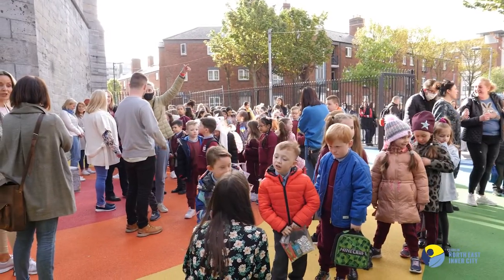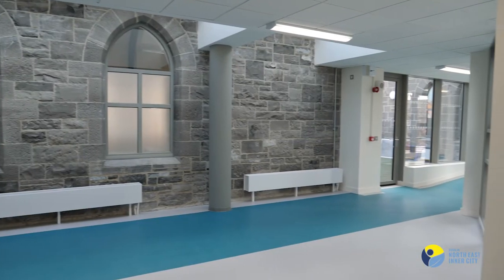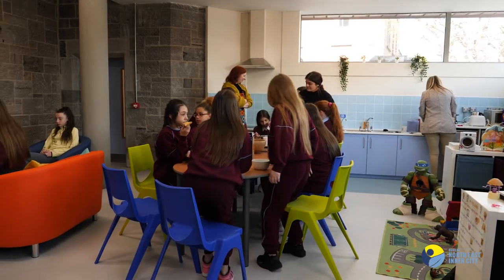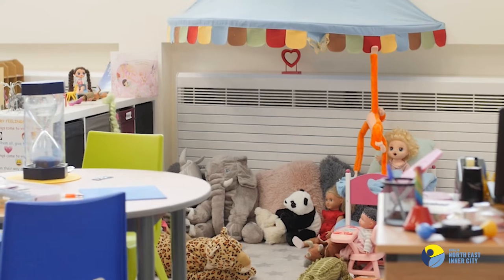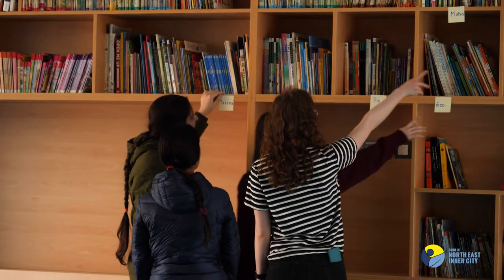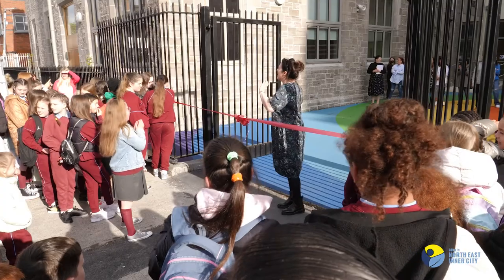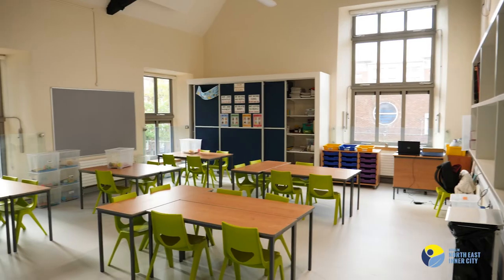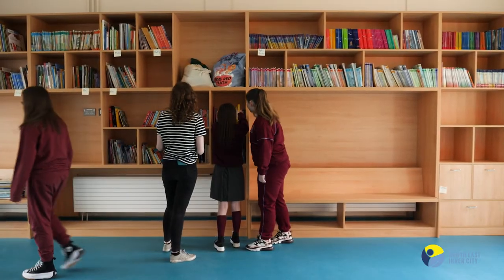St. Laurence O’Toole’s National School Reopening | NEIC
As St. Laurence O’Toole’s National School break for their summer holidays today, watch the kids as they explore their newly refurbished school only a few weeks ago!

The staff and pupils of the school are absolutely delighted to now be in a bright and colourful, state-of-the-art facility which is an incredible asset to the North Wall community.